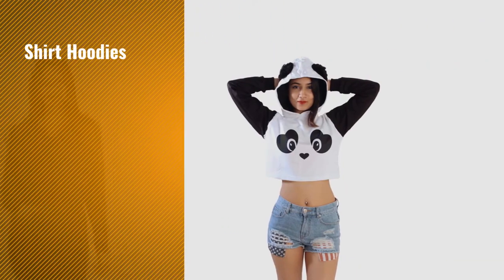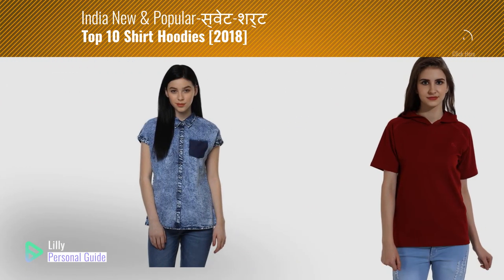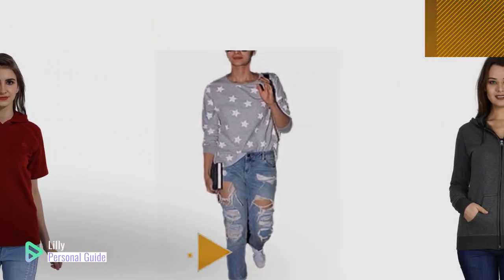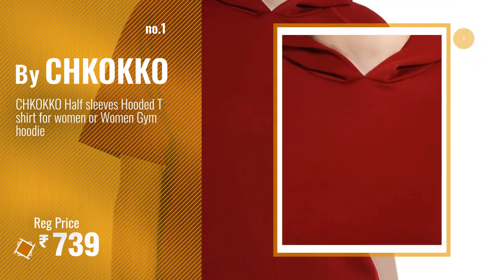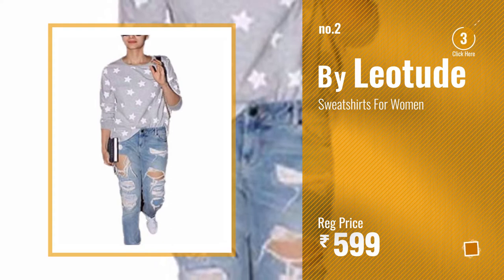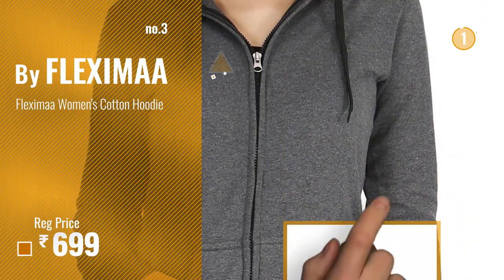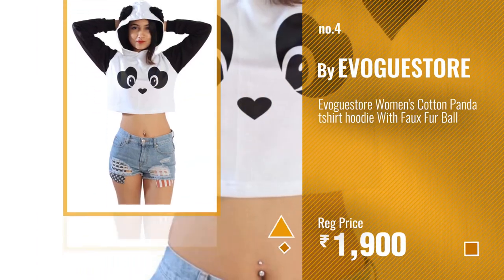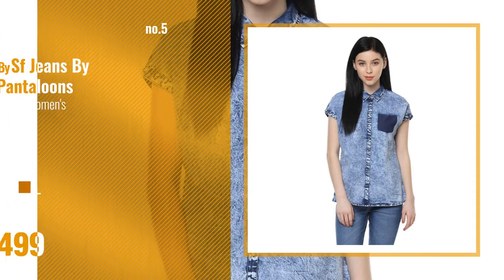Top 10 Shirt Hoodies [2018]: CHKOKKO Half sleeves Hooded T shirt for women or Women Gym hoodie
Top 10 Shirt Hoodies [2018]

CHKOKKO Half sleeves Hooded T shirt for women or Women Gym hoodie by CHKOKKO

Leotude Womens Fullsleeve Hooded Sweatshirt by Leotude

Fleximaa Women's Cotton Hoodie by FLEXIMAA

Evoguestore Women's Cotton Panda tshirt hoodie With Faux Fur Ball by EVOGUESTORE

SF Jeans by Pantaloons Women's Denim Shirt by Sf Jeans By Pantaloons

iberrys Soul Mate Printed Pure Cotton Casual Valentines Couple T-Shirts, Black by iberry's

Fanideaz Women's Cotton Full Sleeve Trendy Hooded T Shirt For Women by fanideaz